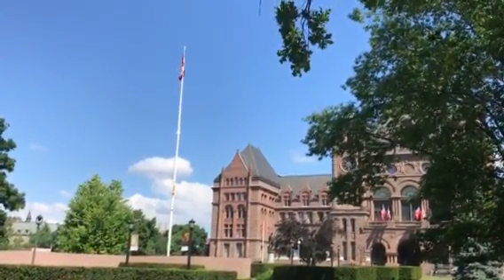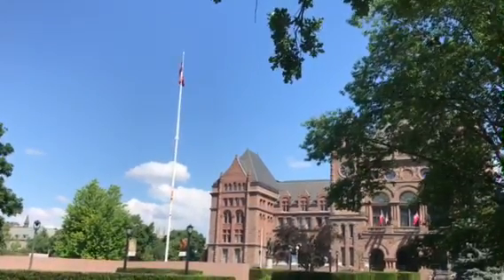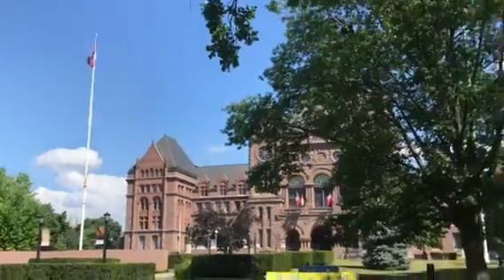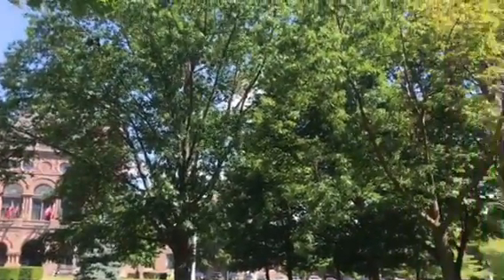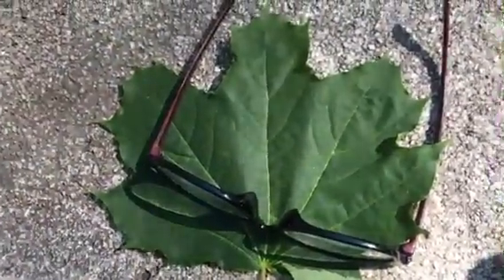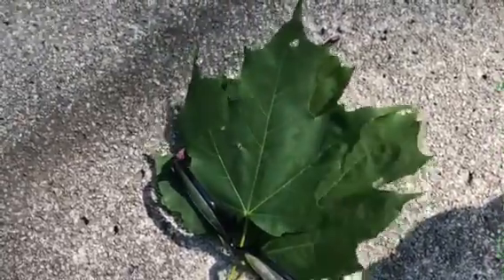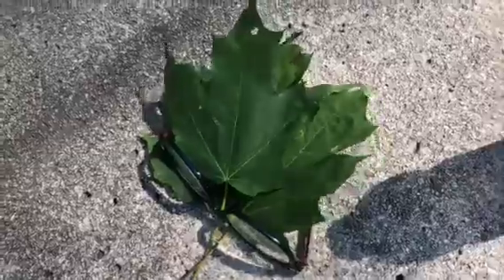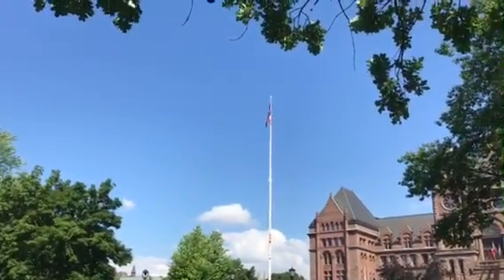July 1 - Happy Canada Day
Do you know which type of maple leaf is on the Canadian flag?